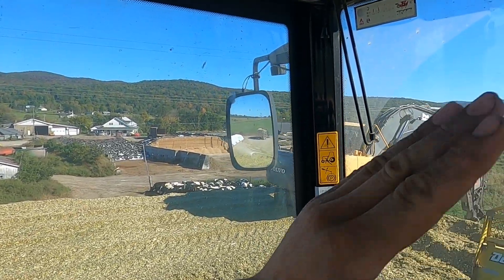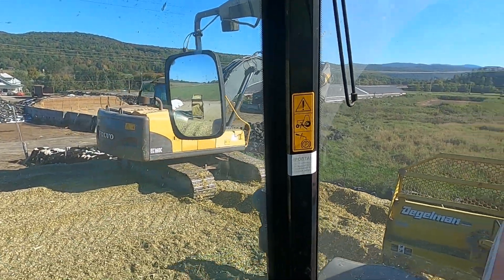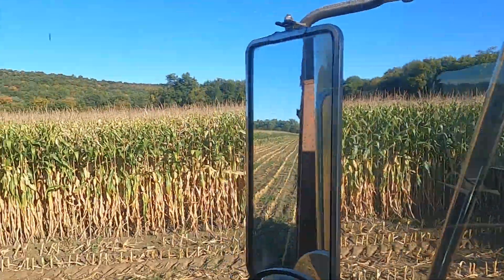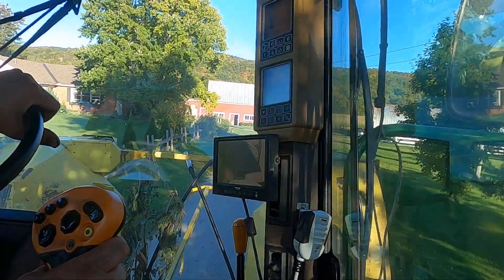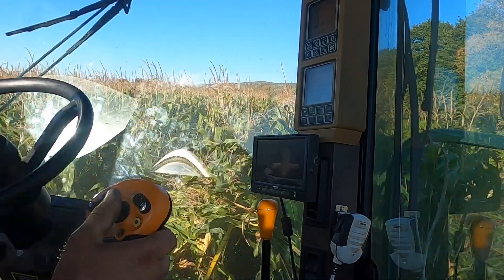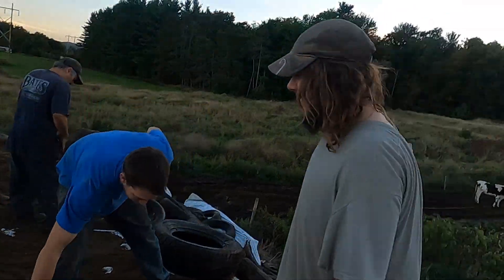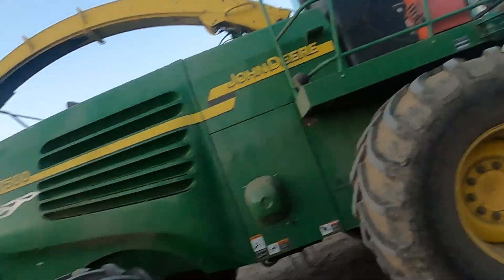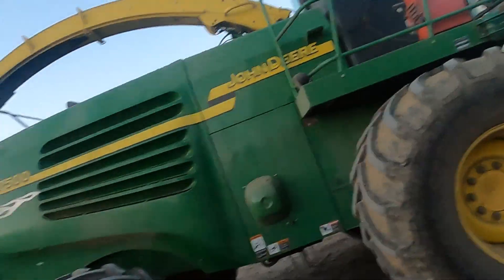Full send corn chopping Lets bounce the camera around a bit!